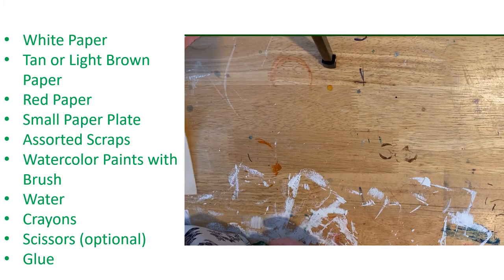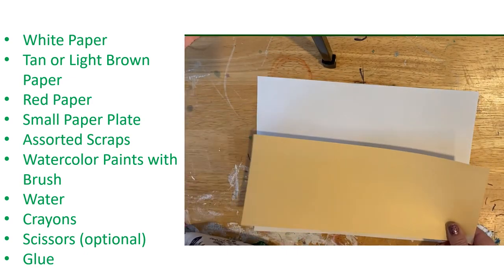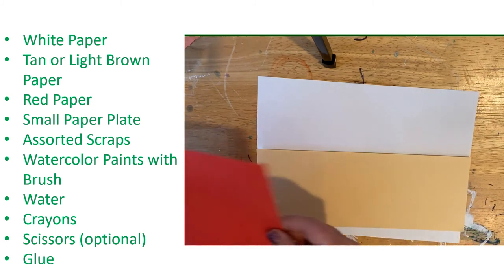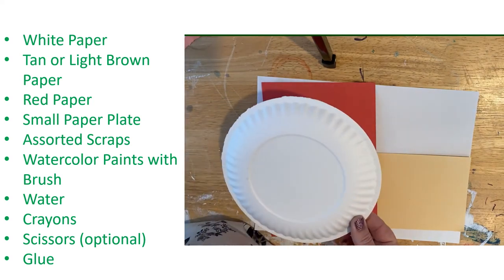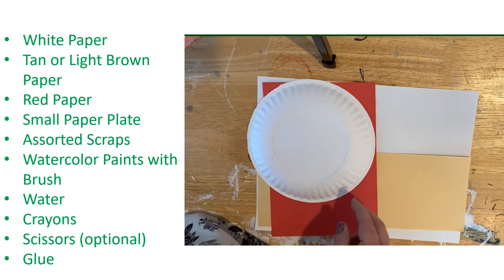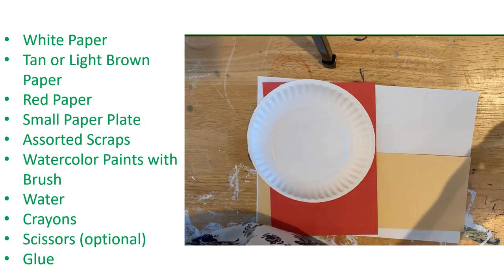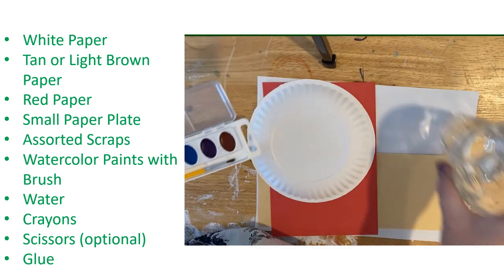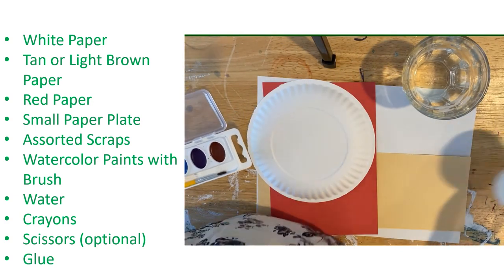Artsy Fartsy with Emily - Eric Carle - Habitat - Texture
This episode of Artsy Fartsy with Emily features the artwork of Eric Carle.  We discuss TEXTURE as our element of art and create a piece of artwork inspired by the book A House for Hermit Crab by Eric Carle.

We recommend reading the book A House for Hermit Crab by Eric Carle before watching this video.  Here is one you might enjoy:

You can find more Artsy Fartsy with Emily Videos on here on YouTube.

More Serious Fun & Serious Learning visit EmilyTurnerHankins.com

You can also find great learning resources and printables on our Teachers Pay Teachers Store

Created & Written by Emily Turner Hankins
Starting Emily Hankins
Nails by NailDetail20 by Courtney Hanson